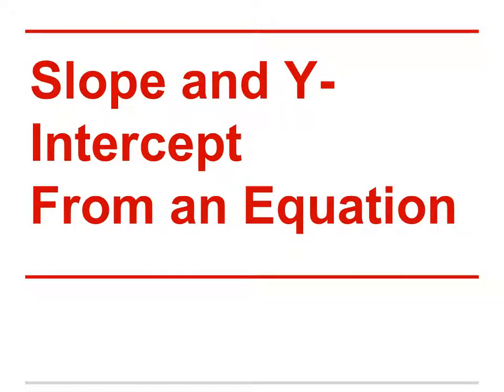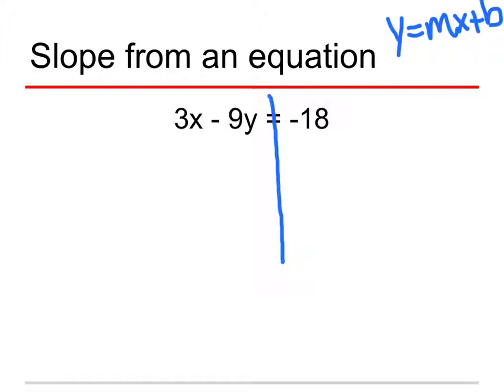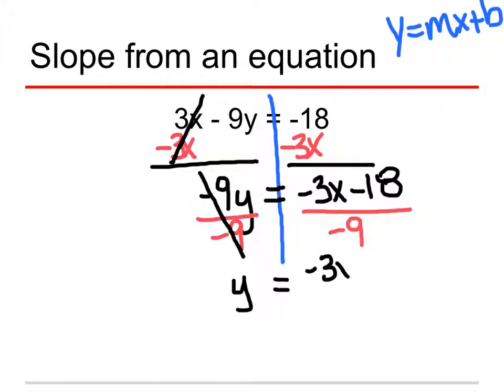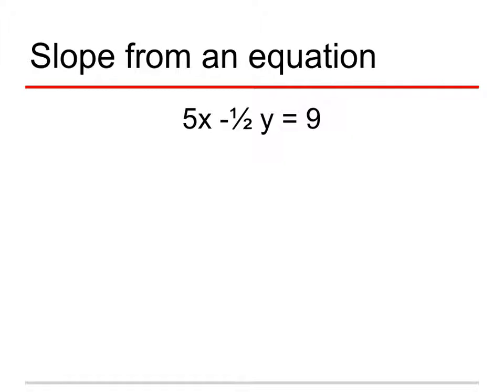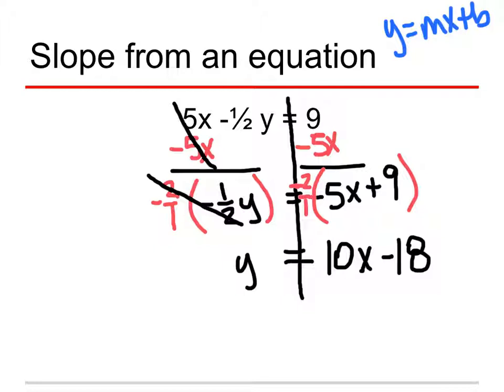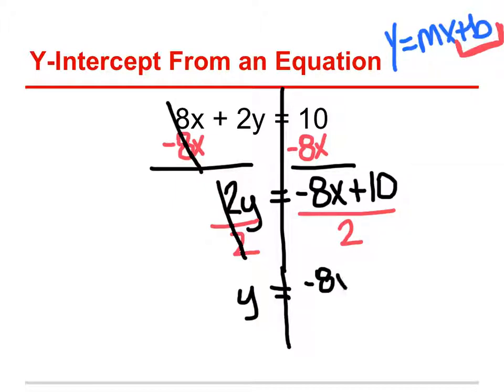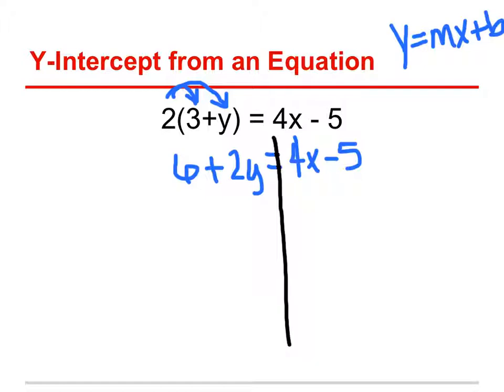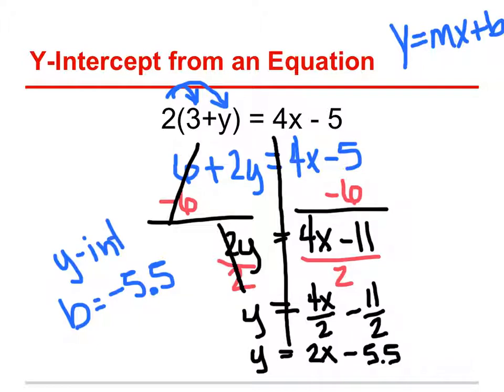24 Slope and Y Intercept from an Equation Due Tuesday 10/14